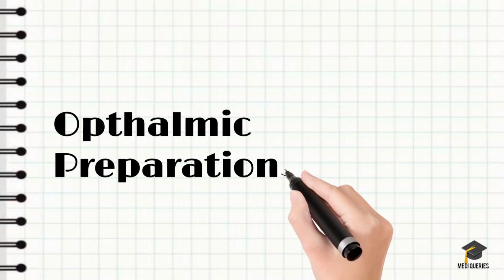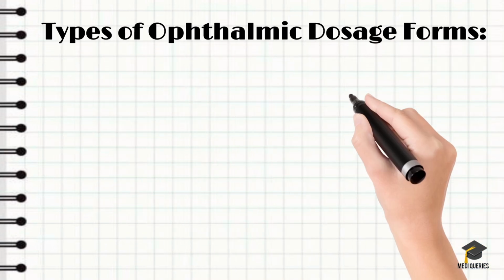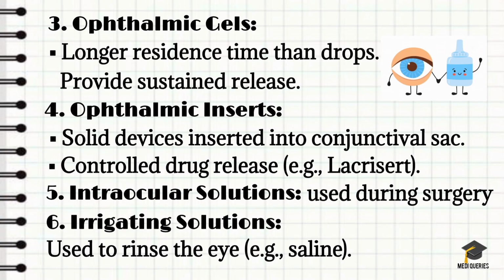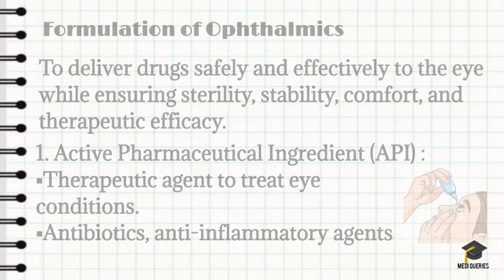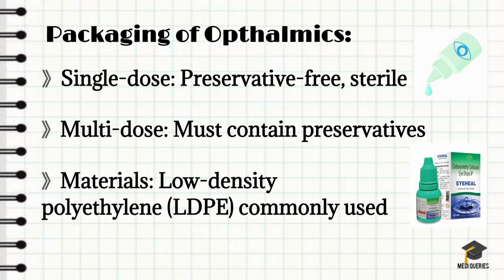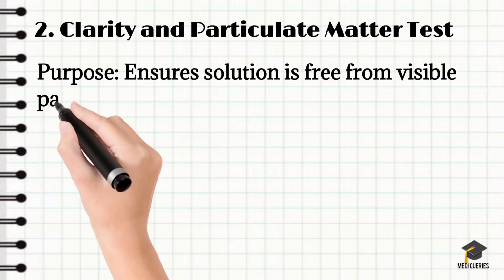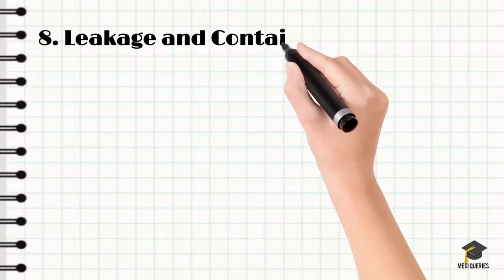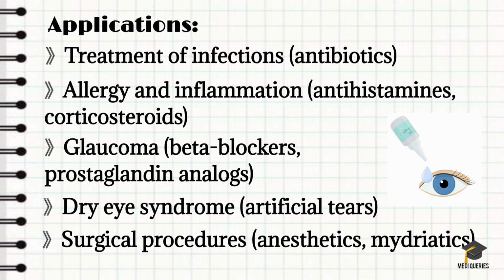Opthalmic Preparations | Pharmaceutical Dosage Forms | Formulation of Opthalmics | Medi Queries 🎓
Here is a clear cut notes with explanation on Opthalmic Preparations.

Medi Queries 🎓